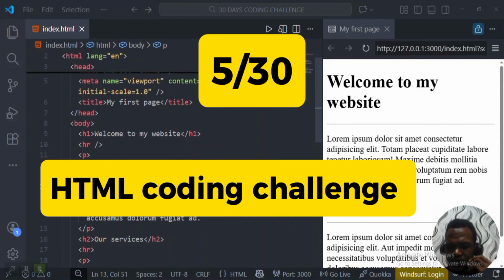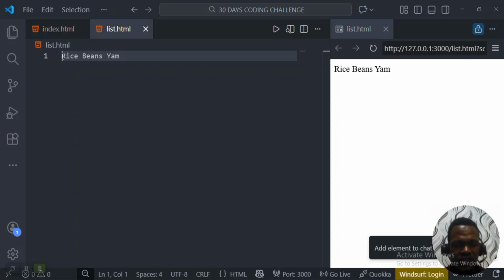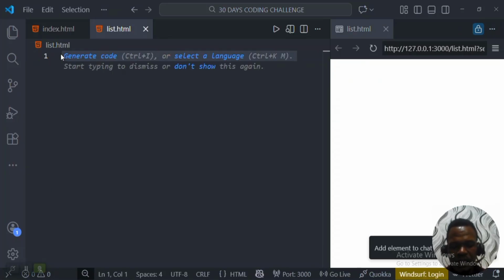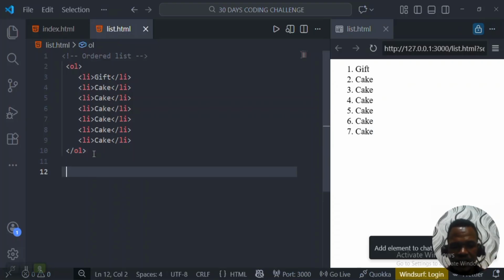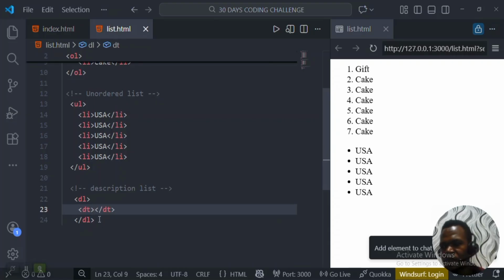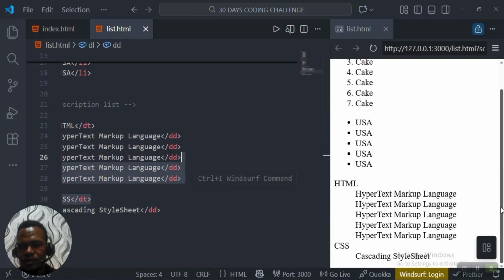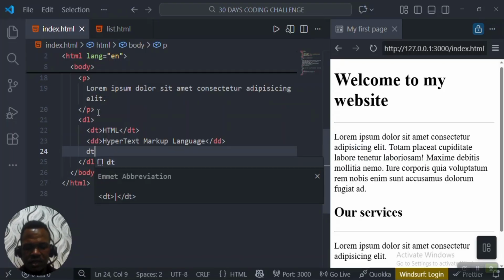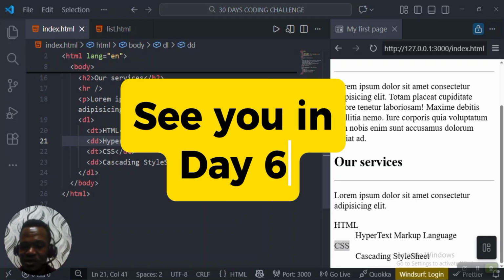Day 5/30 - HTML5 coding challenge - three types of HTML list